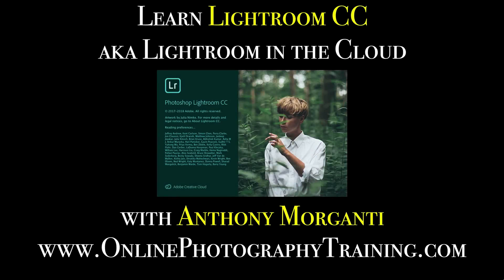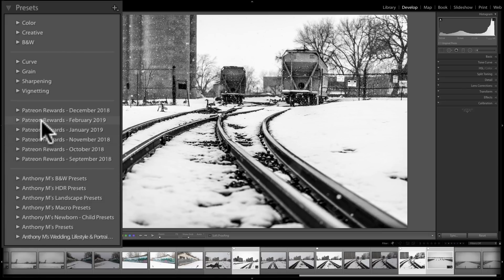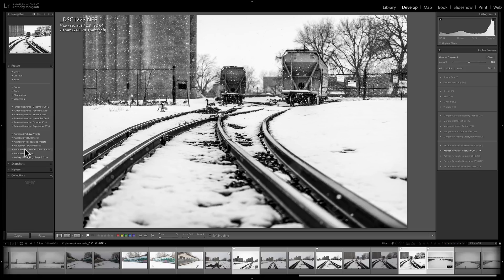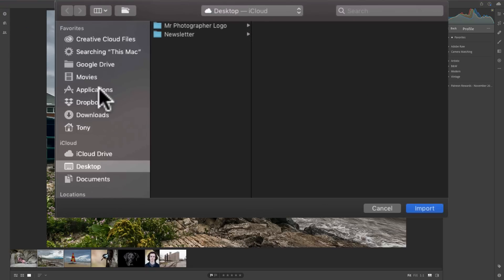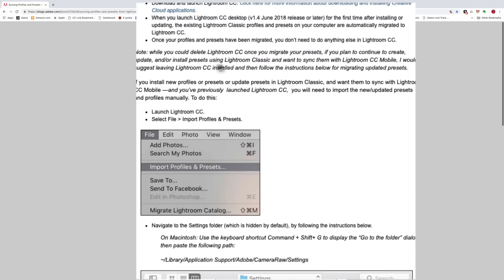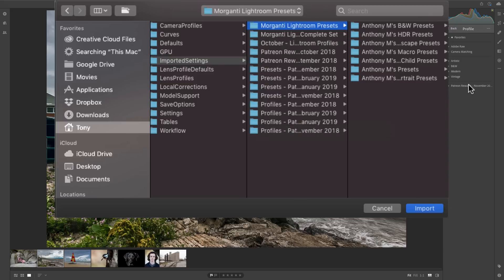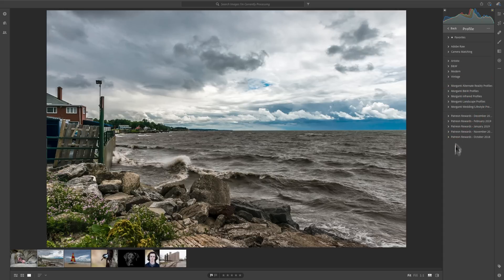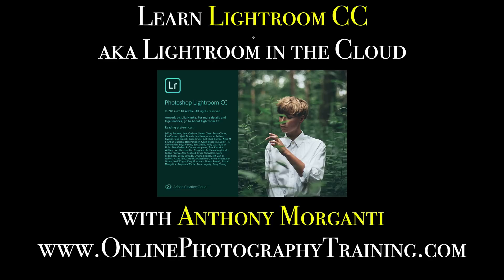Learn Lightroom CC (Lightroom in the Cloud) - 16: Transferring 3rd Party Presets & Profiles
In this video series I cover everything you need to know to use "Lightroom in the Cloud", Lightroom CC.

In past episodes, I mentioned that any third party presets or profiles that you've installed in Lightroom Classic CC, will not be in Lightroom CC. In this video, I demonstrate how to get them into Lightroom CC.